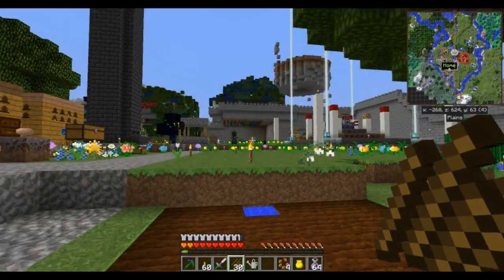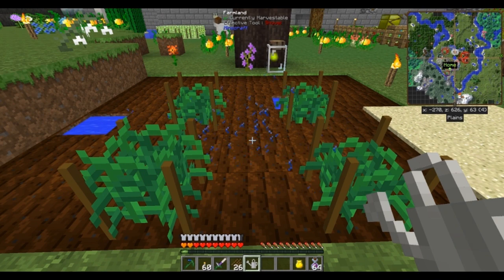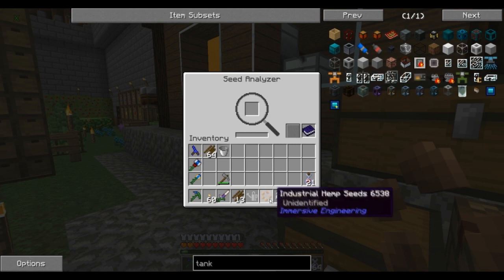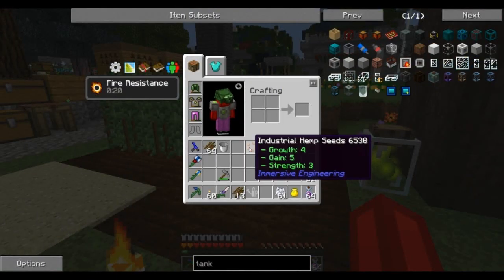FTB Pam's Harvestcraft - 10 10 10 seeds - easy method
This method depends on you having the watering can.

This will help you get to a 10 Growth 10 Gain and 10 Strength seed a bit faster than one on one breeding.